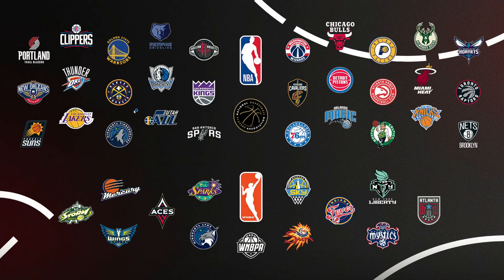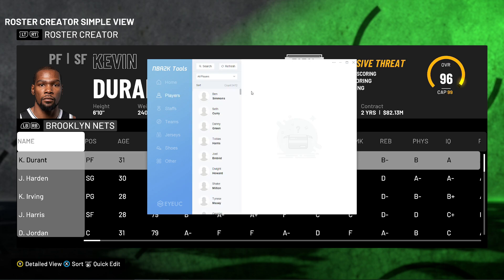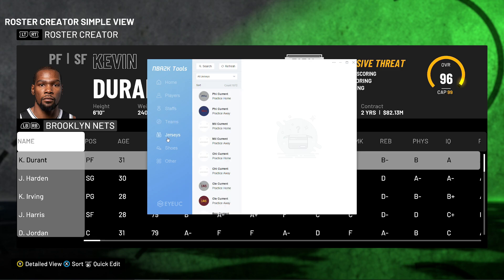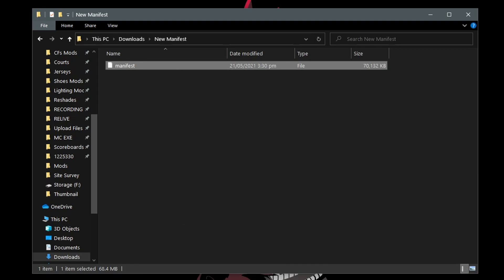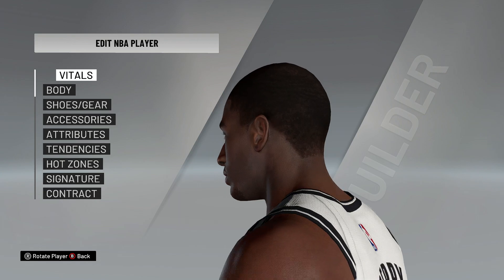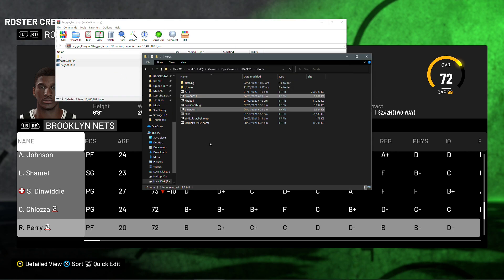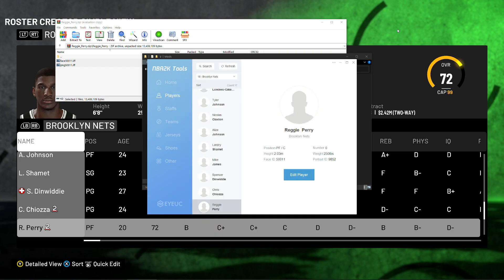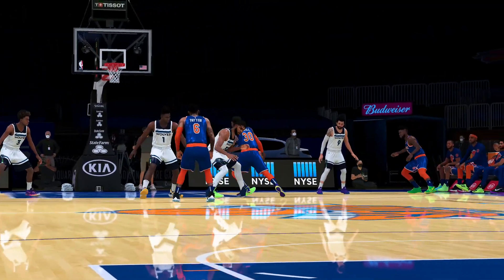NBA 2K21 Tool by Looyh (try this if you are having issues)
CREDITS AND THANKS TO LOOYH!

PC SPECS
CPU: RYZEN 5 3600
MOBO: MSI B450M PRO-VDH MAX
RAM: 16GB DDR4 TFORCE TUF Gaming
GPU: SAPPHIRE NITRO R9 380X